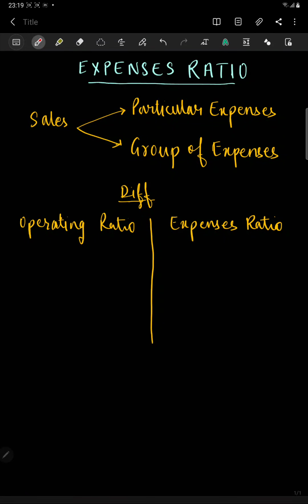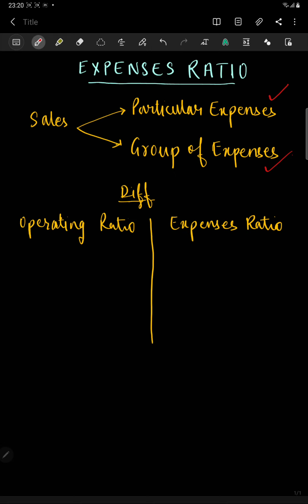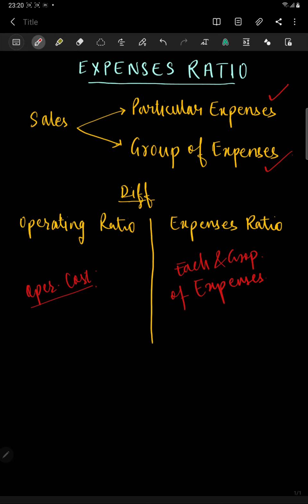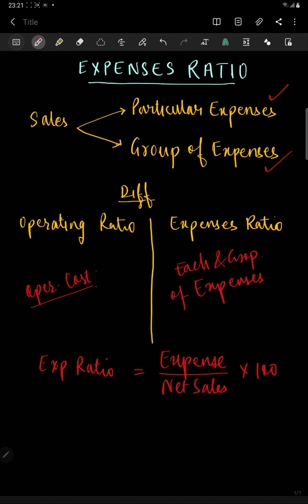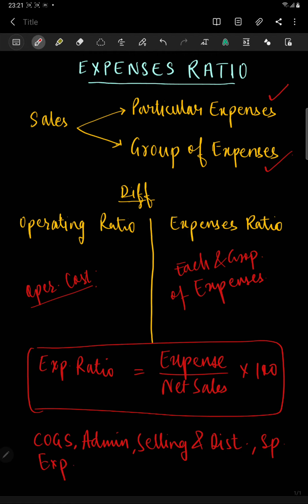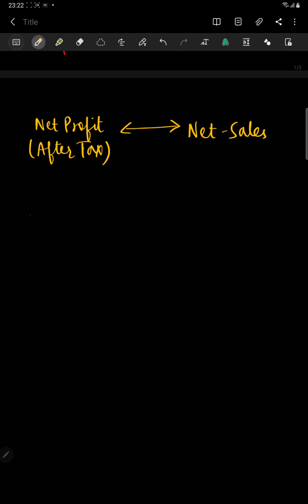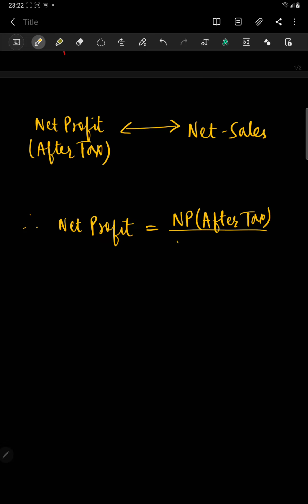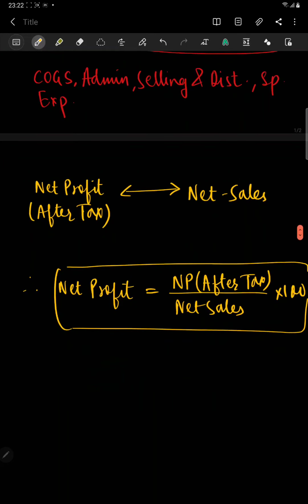Expenses & Net Profit Ratio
Learn about NET PROFIT RATIO & EXPENSES RATIO-For Bankers